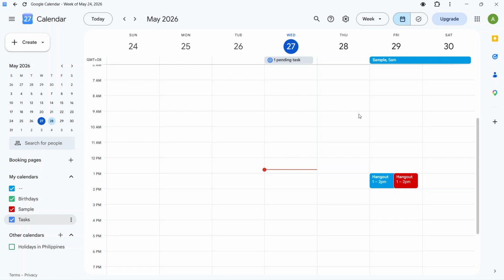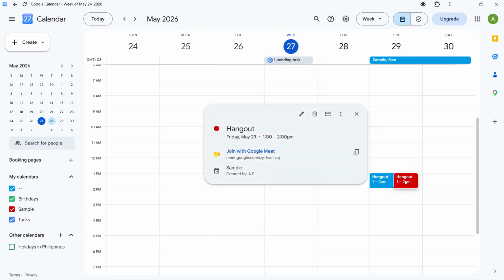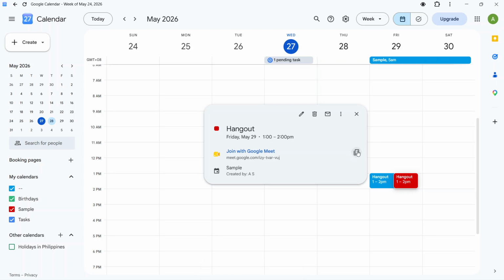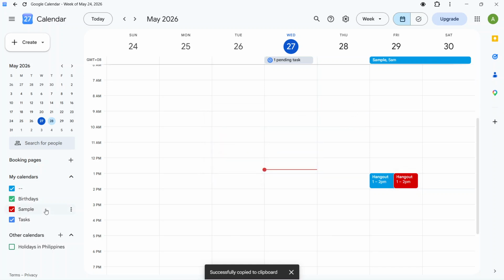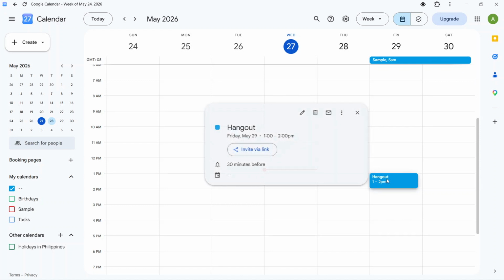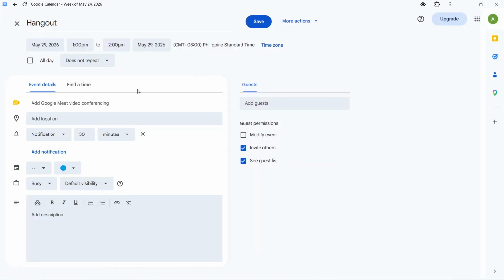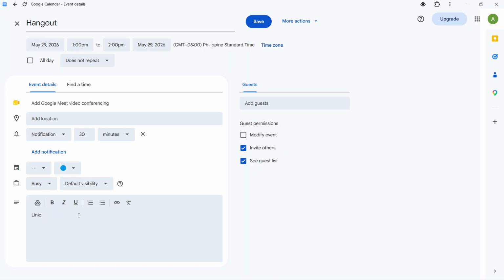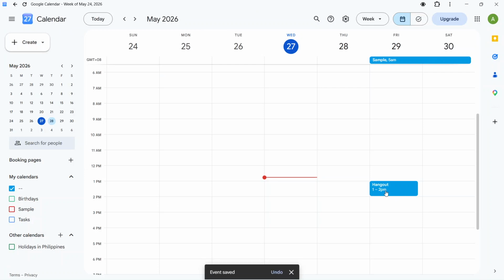How to Copy Hangout Links Between Calendar Events in Google Calendar (2026) | Step-by-Step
Learn how to copy hangout links between calendar events using Google Calendar with this updated, step-by-step walkthrough. If you've ever needed to reuse a Google Meet link from one event and attach it to another without generating a new one, this tutorial covers exactly how to do that. We'll show you where to find the hangout link inside your event, how to copy it correctly, and how to paste it into a separate calendar event so both meetings share the same join link. This method works with the current version of Google Calendar and requires no third-party tools. Whether you're managing recurring meetings or consolidating calls, this saves time and avoids confusion.